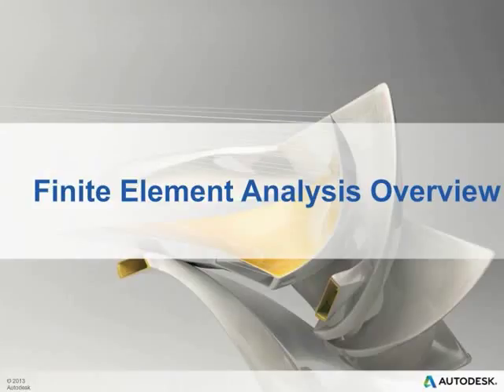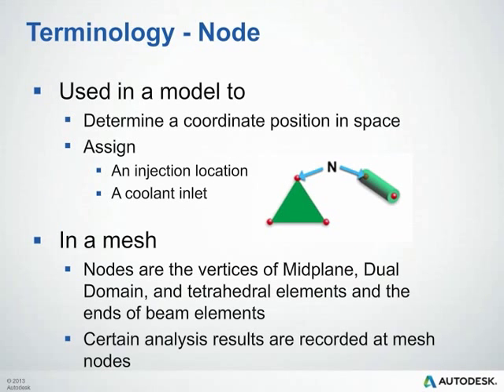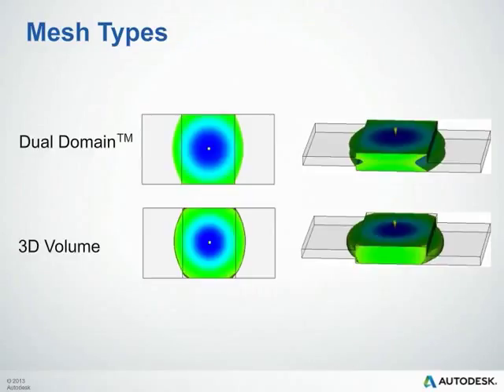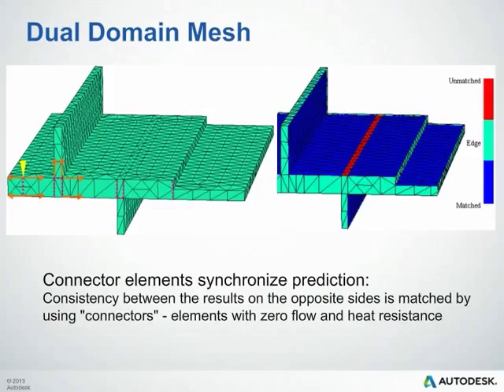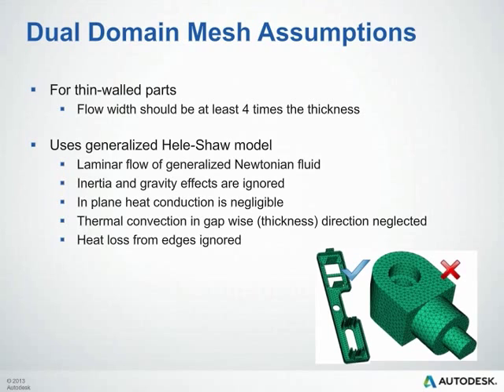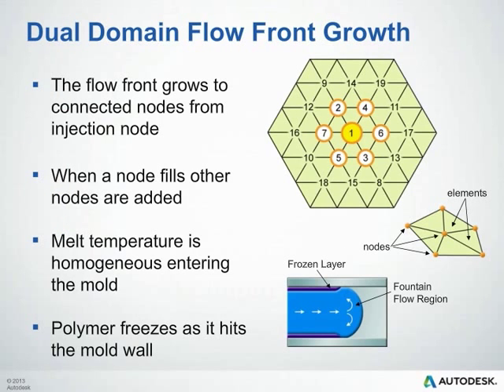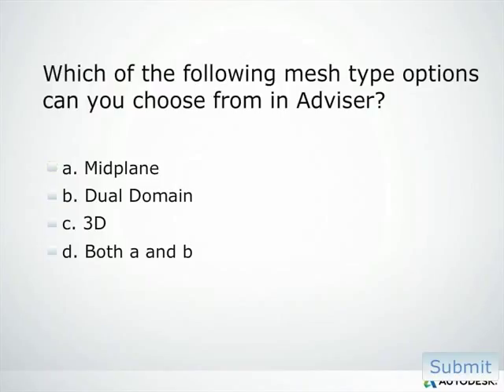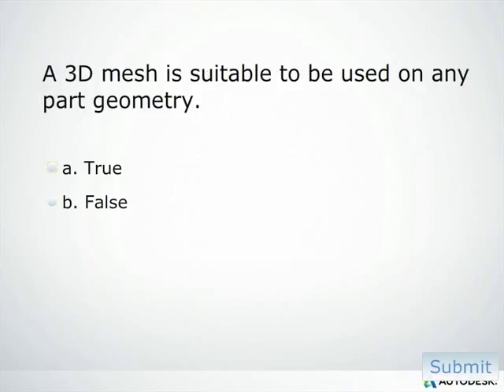FEA Overview - Meshes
Review the finite element meshes used by Autodesk Moldflow and understand the capabilities for proper application.